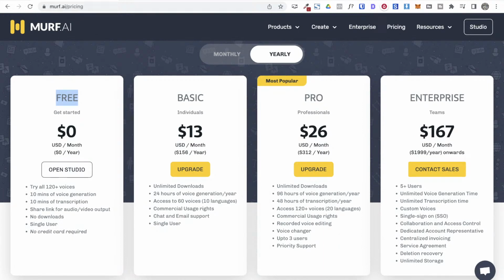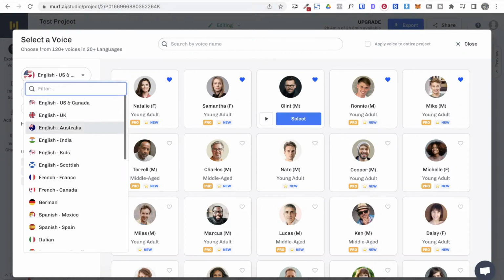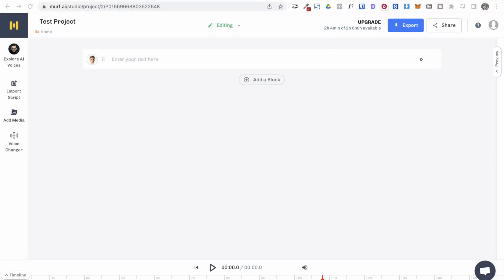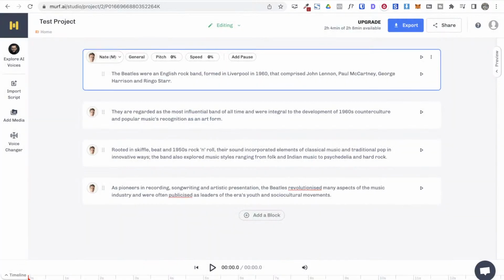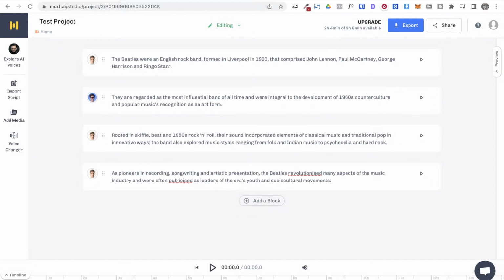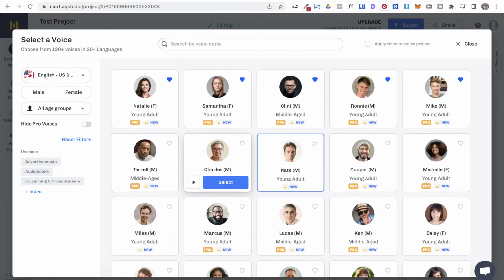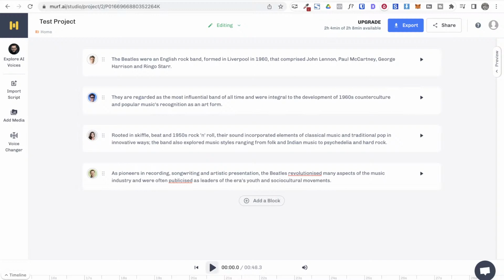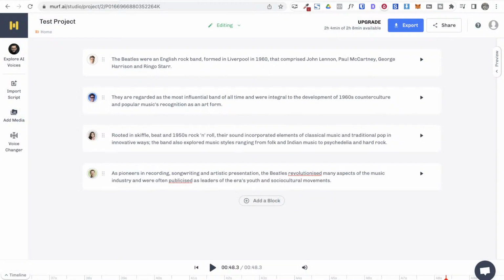🔴 Best AI Voice Generator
Today i'm live testing one of the best AI voice generator softwares: Murf.ai

Join the stream and leave a phrase in the chat to listen how it sounds.